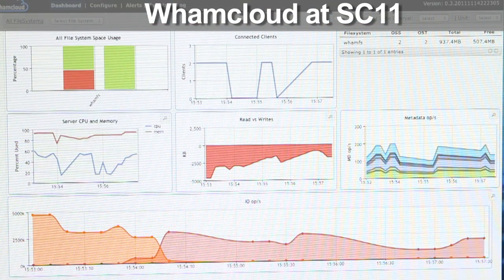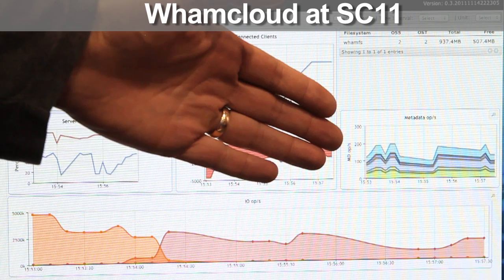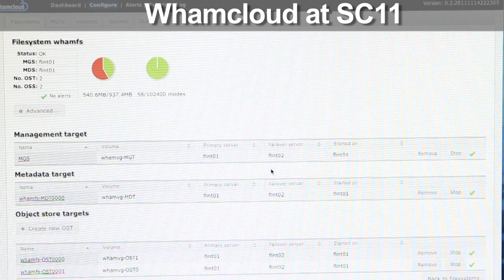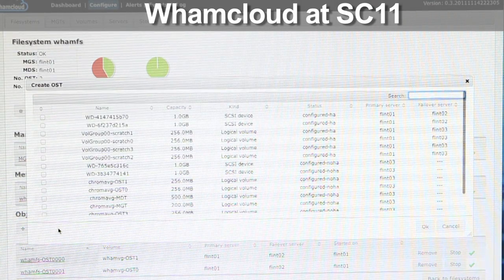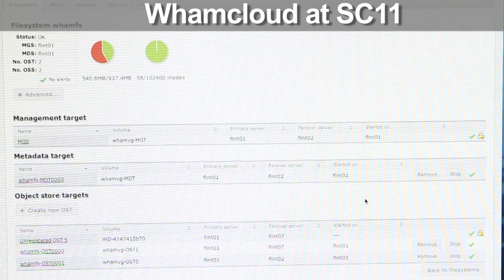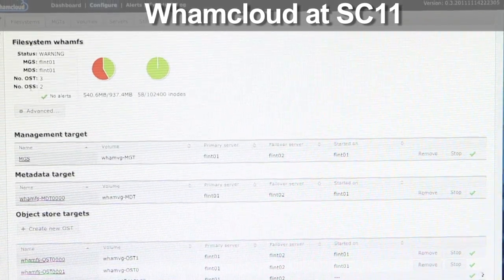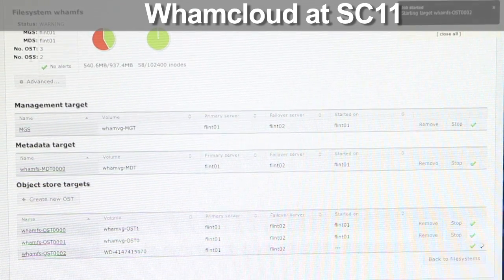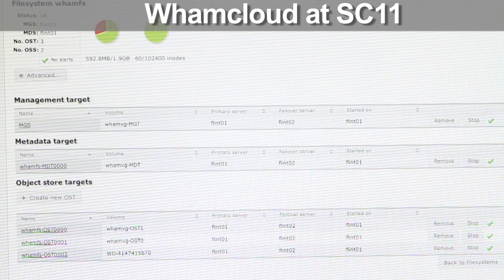Whamcloud Demos Chroma for Lustre at SC11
In this video, Robert Read from Whamcloud demonstrates their new Chroma management system for the Lustre file system. Recorded at SC11 in Seattle